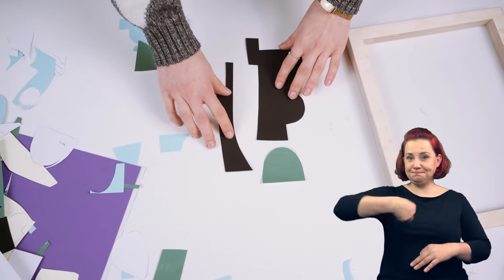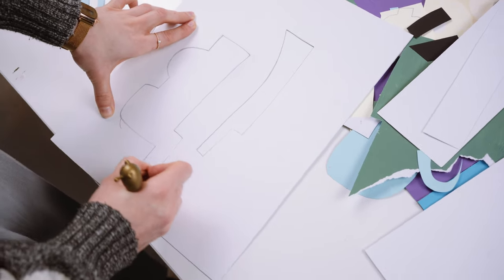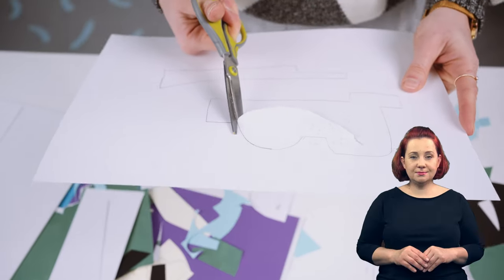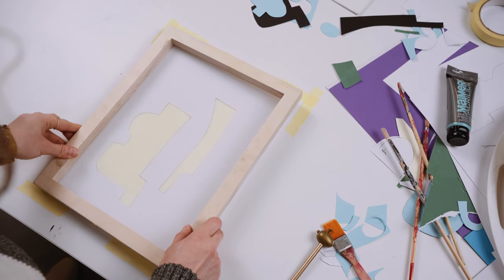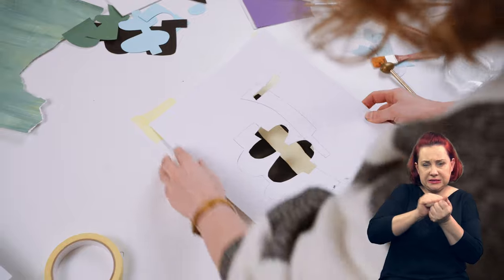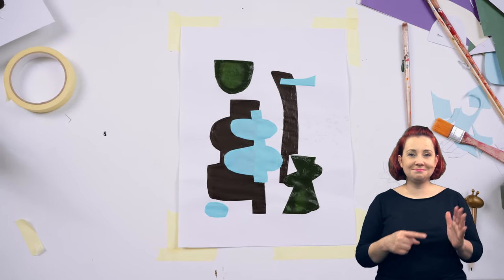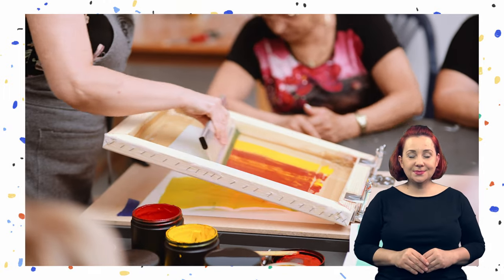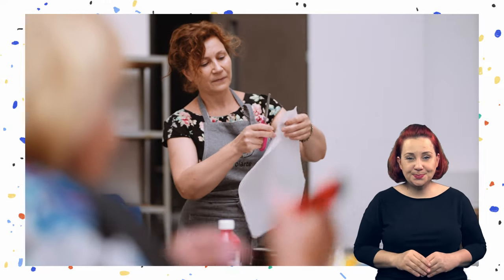SITODRUK, spotkanie z Olgą Gralik (Język migowy)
Uczestnicy „Wolnej Akademii Orońskiej”, dzięki poznaniu szlachetnej sztuki jaką jest kaligrafia, mogli przekonać się, że można czerpać przyjemność również z pisania. Zdobycie umiejętności pięknego i estetycznego pisania może przydać się nie tylko do własnoręcznego wypełniania kart świątecznych czy pięknego adresowania korespondencji, może także kształtować charakter, cierpliwość, a dzięki nieustannym ćwiczeniom utrzymywać aktywność umysłu.
Nauka pięknego pisania wymaga cierpliwości i czasu, ale daje też dużo satysfakcji i zapewnia wyciszenie.

Zdjęcia, montaż i reżyseria: Piotr Czyż
Oprawa graficzna: Małgorzata Jagielska
Koordynacja projektu: Urszula Kaszewska